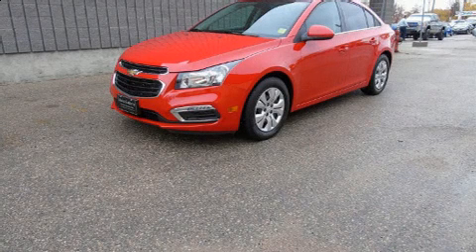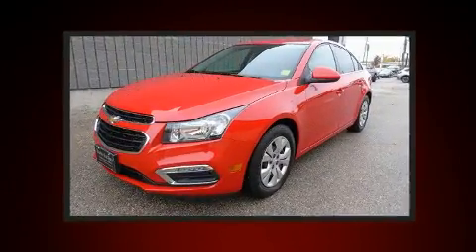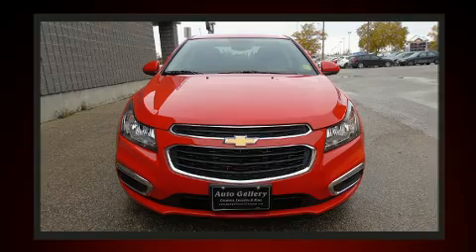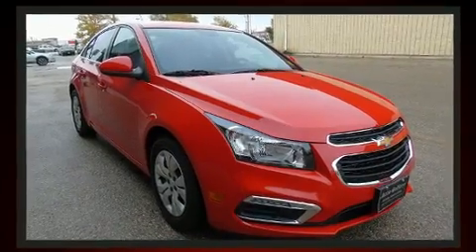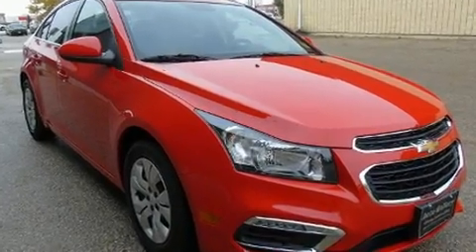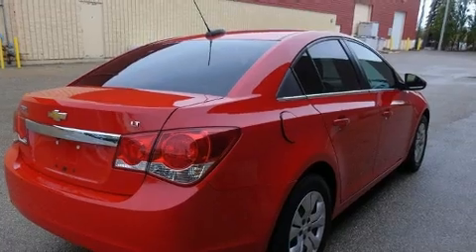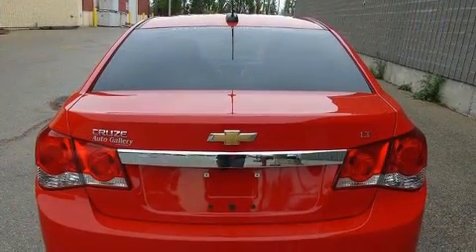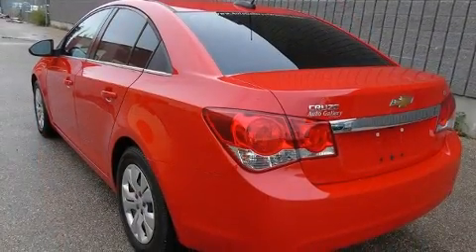2016 Chevrolet Cruze Limited LT *Backup Cam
Auto Gallery Customs, Luxuries
3680 Portage Ave.
in Winnipeg, MB R3K 0X6

Step into the 2016 Chevrolet Cruze Limited. This 4 door, 5 passenger sedan still has less than 15,000 kilometers! It features a front-wheel-drive platform, an automatic transmission, and an efficient 4 cylinder engine. All of the premium features expected of a Chevrolet are offered, including: delay-off headlights, 1-touch window functionality, variably intermittent wipers, an outside temperature display, tilt steering wheel, power door mirrors, and more. Chevrolet also prioritized safety and security with features such as: dual front impact airbags, head curtain airbags, traction control, brake assist, a security system, onStar, and ABS brakes. Electronic stability control stands out as a technologically savvy innovation, keeping you better connected to the road. Our sales reps are extremely helpful & knowledgeable. They'll work with you to find the right vehicle at a price you can afford. Stop by our dealership or give us a call for more information.